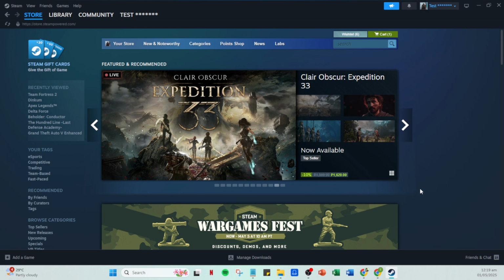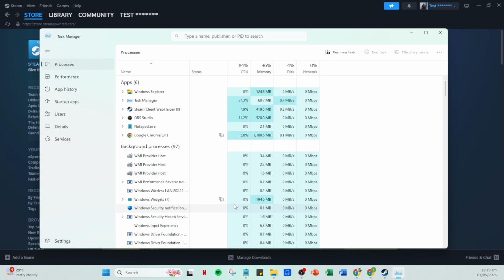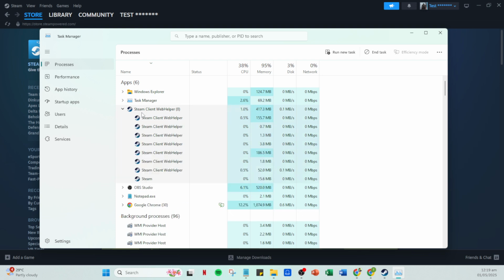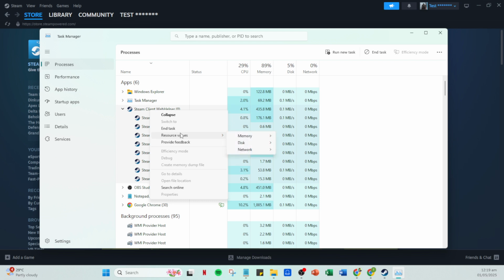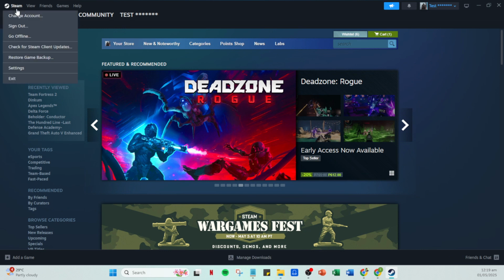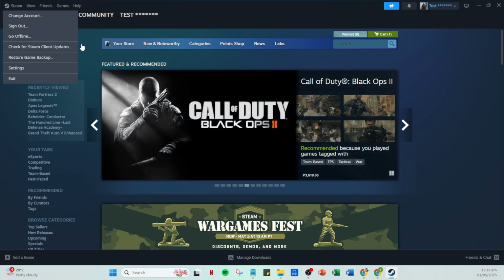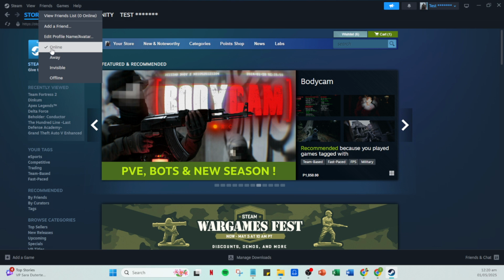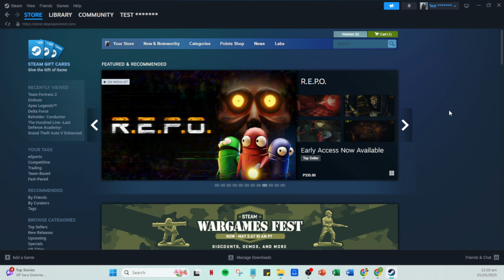How To Fix Steam Stuck in Offline Mode - Steam [2025 Full Guide]